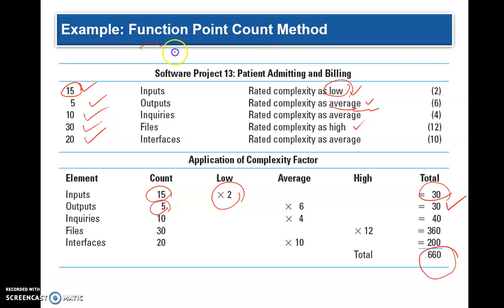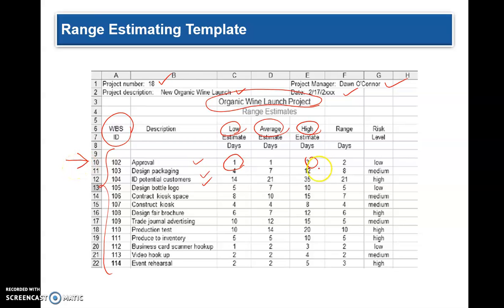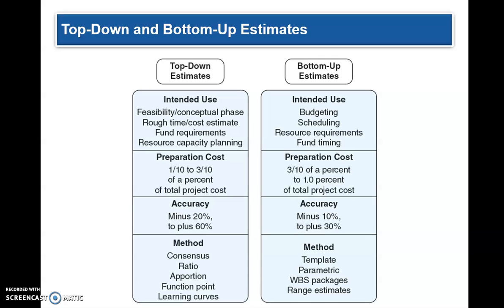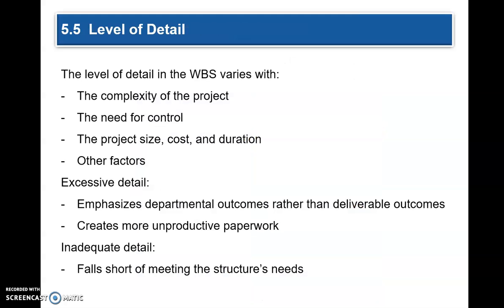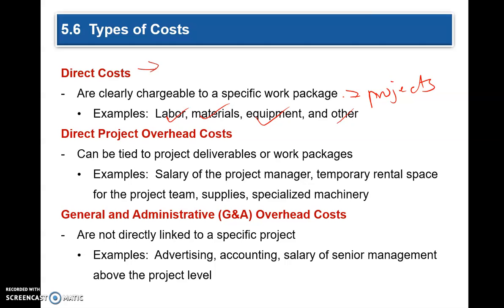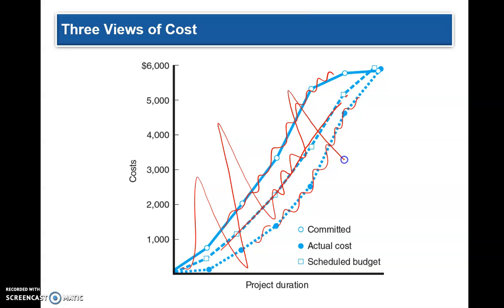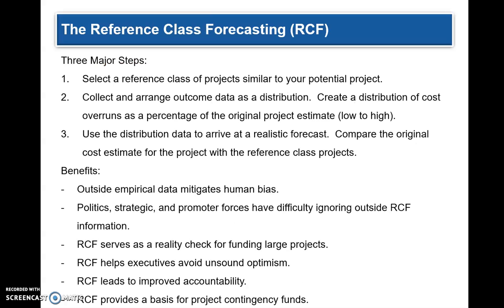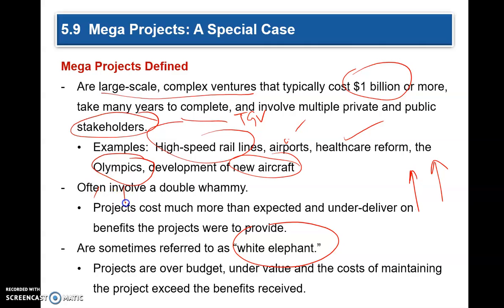Chapter 5 Module 3